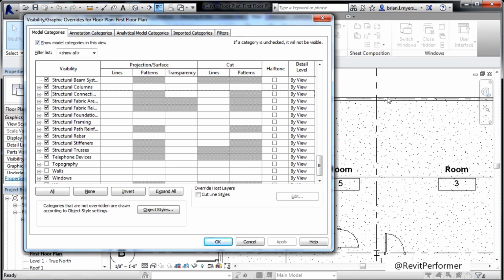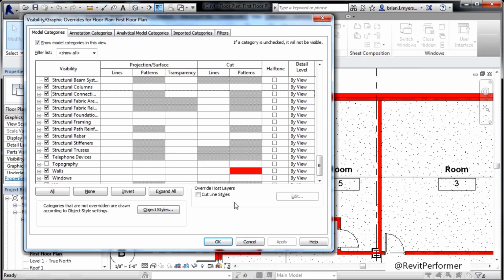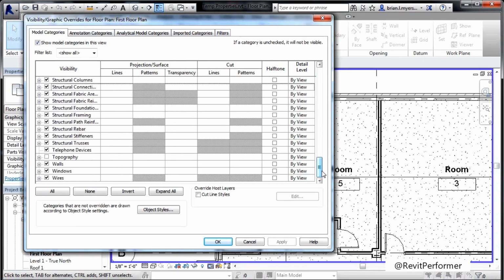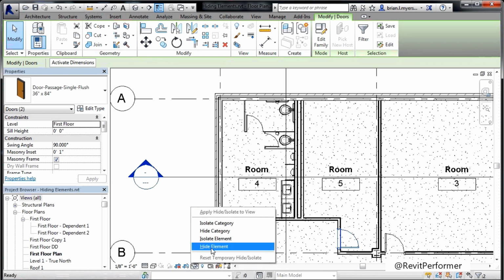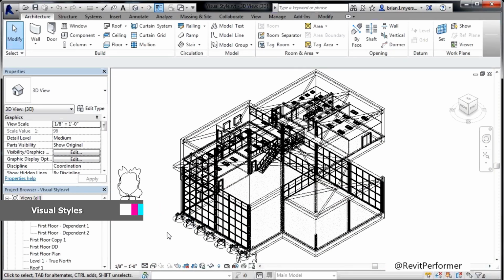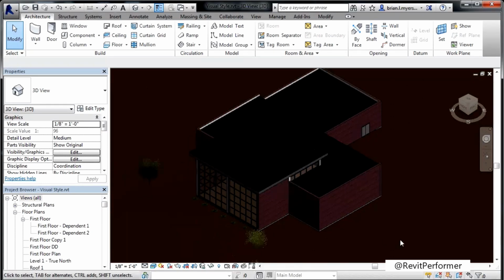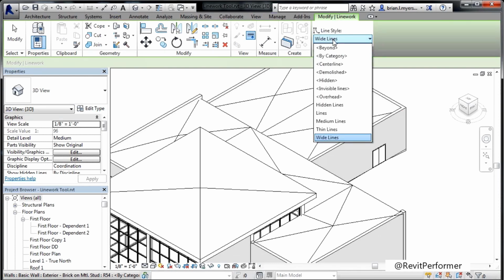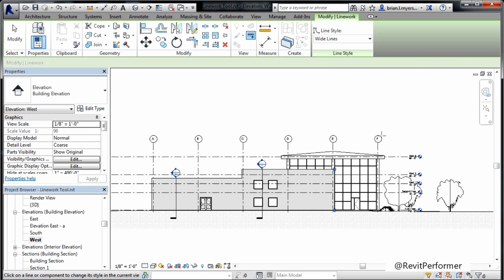Revit Architecture: Works With Graphics for Beginners_Visibility Graphics.